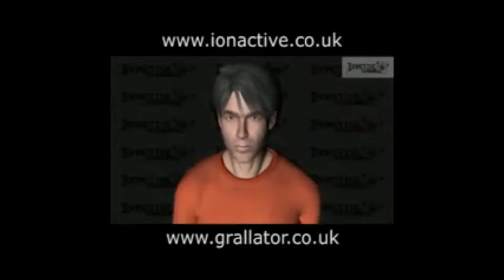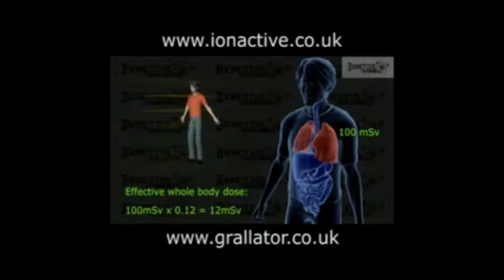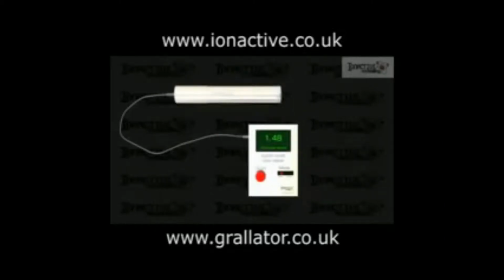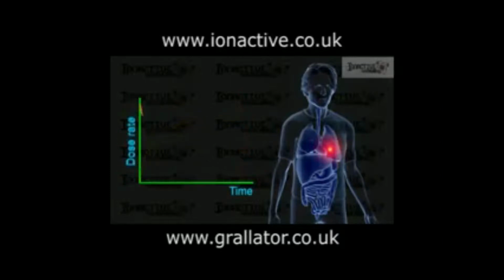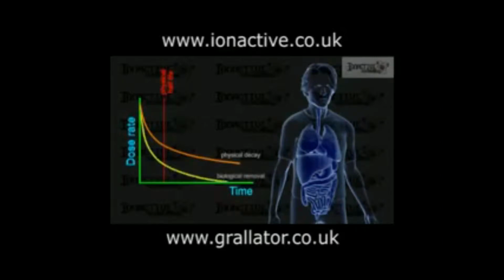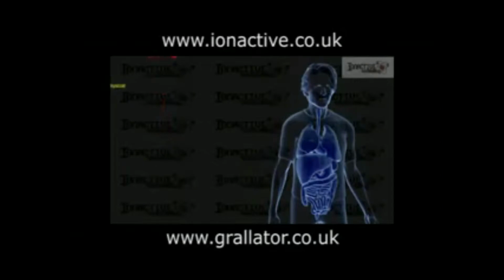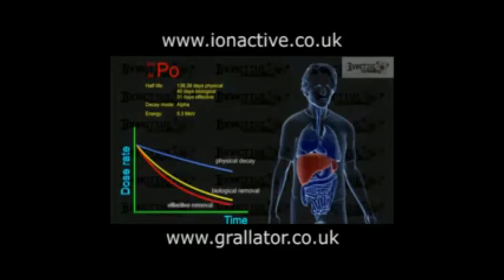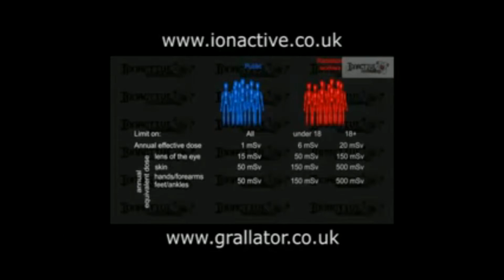Radiation Exposure Dose Explained 2 of 2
Rocky Flats Gear providing educational videos about radiation with solutions as to how you can protect your self.